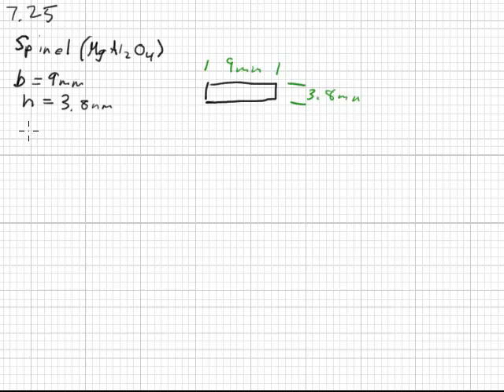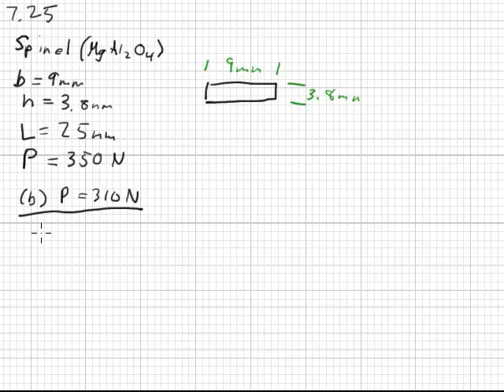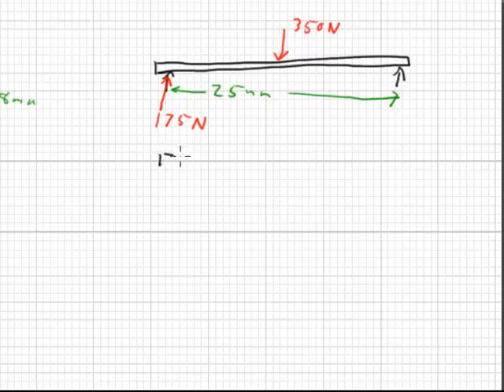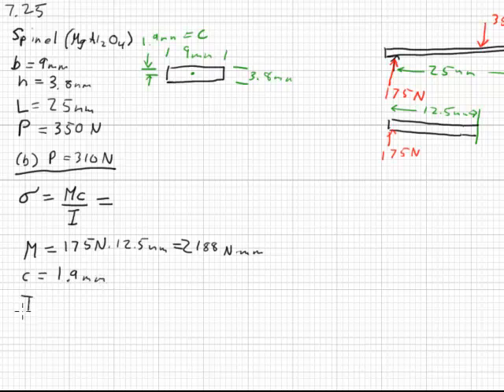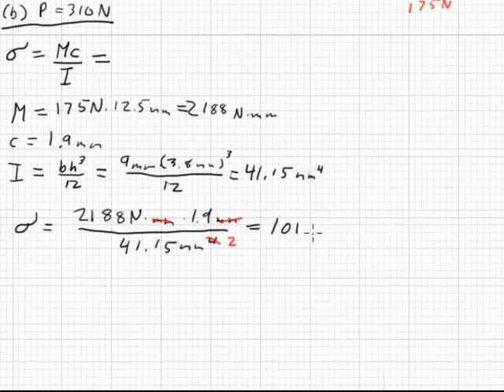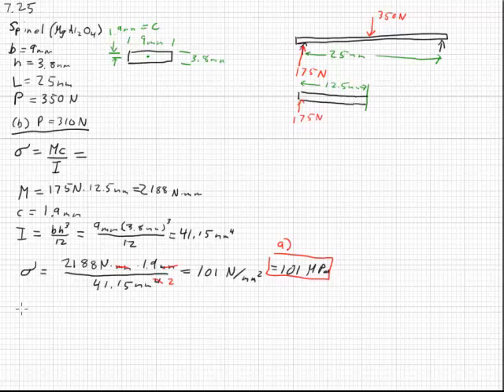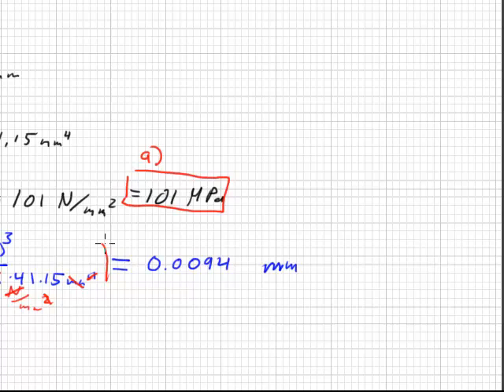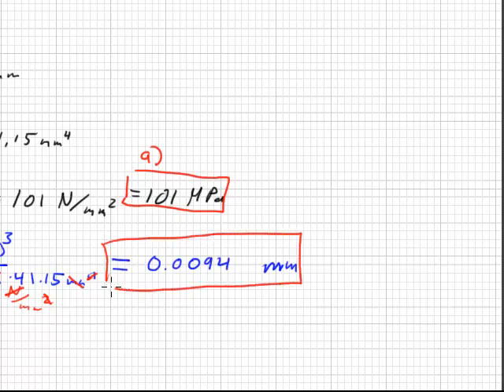Bending, Stress, and Deflection of a Ceramic Specimen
Materials Science / Mechanics of Materials Problem that considers a ceramic testing specimen. Estimated fracture stress and beam deformation are calculated.